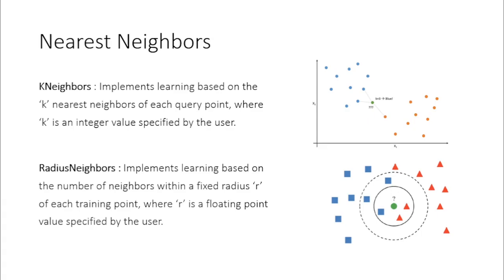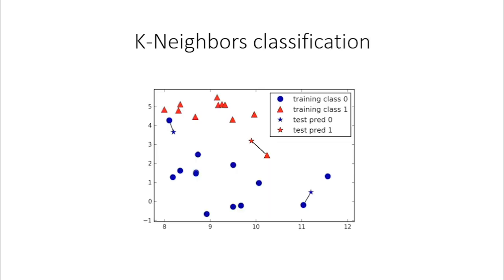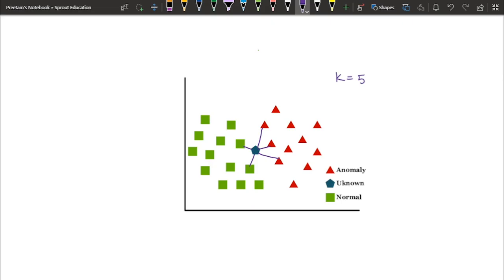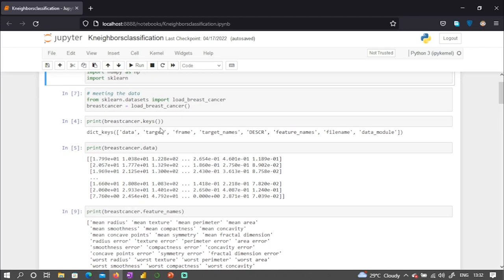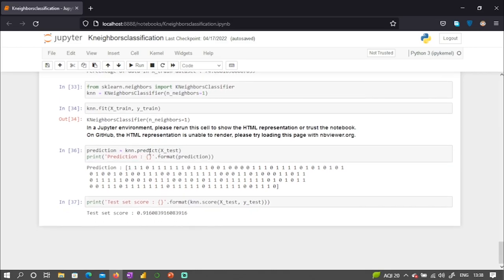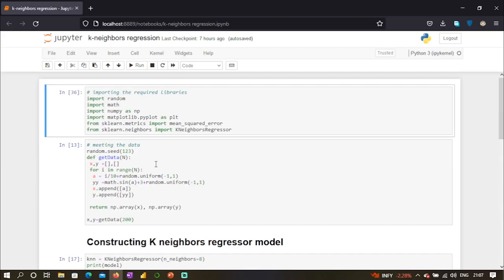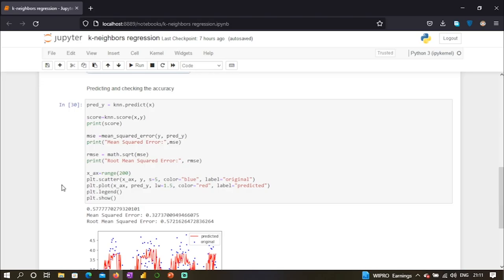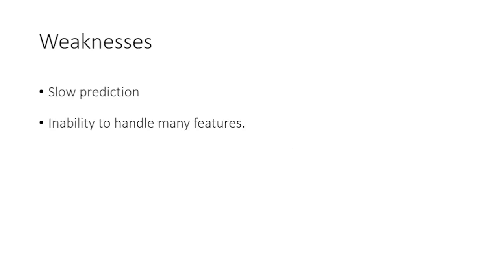Machine learning for beginners | K-Nearest Neighbors | Lecture #4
In this video, we look at the KNN algorithm and how to implement it to design our model. We look at the strengths and weaknesses of the KNN algorithm. Both KNN classification and regression are discussed in this video.